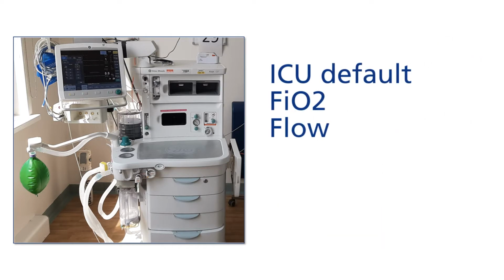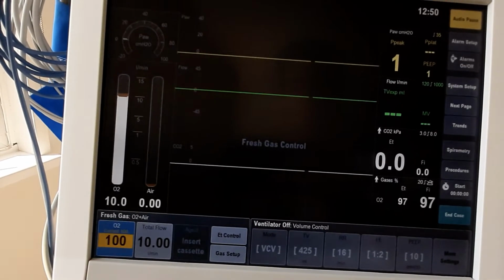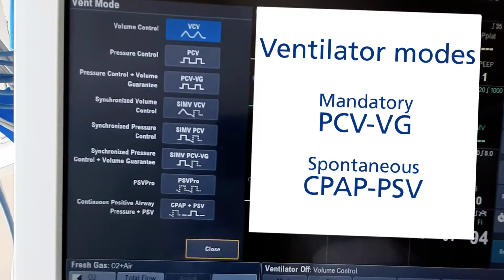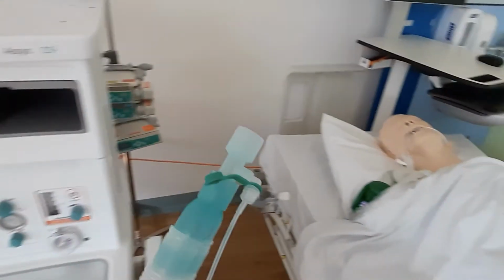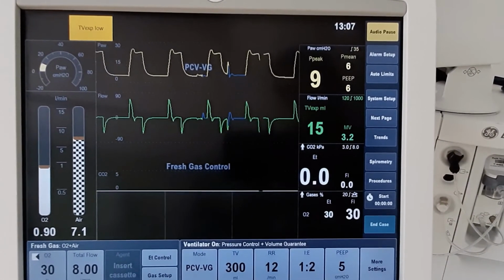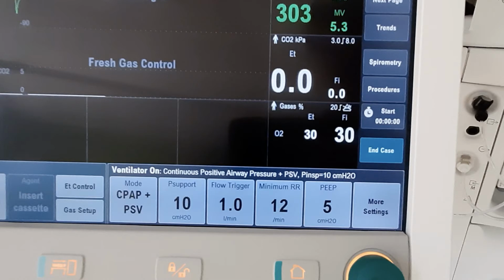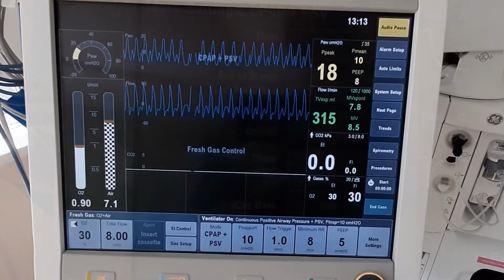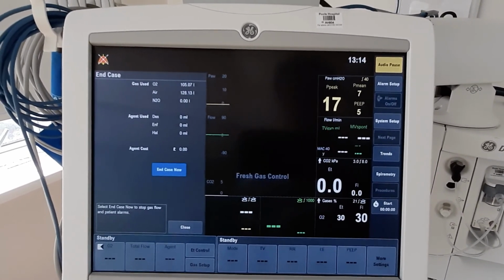GE Aisys CS2 in ICU during COVID-19 pandemic Part 4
4/5 Ventilator settings

During the COVID-19 pandemic the number of patients admitted to some critical care units has, at peak times, exceeded the number of dedicated ICU ventilators. As a result anaesthetic machines from operating theatres have needed to be used to support patients with severe respiratory failure.

This mini-series of 5 training videos for the GE Aisys CS2 anaesthetic machine as ICU ventilator was created in 2020 by Poole Hospital Critical Care Unit. Other units may find them useful.